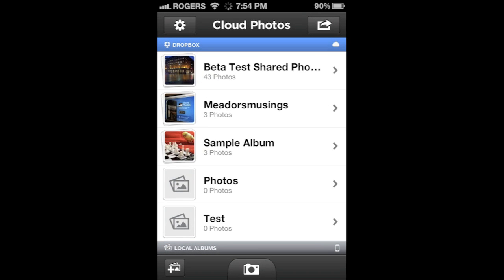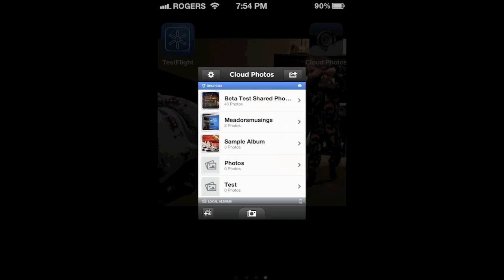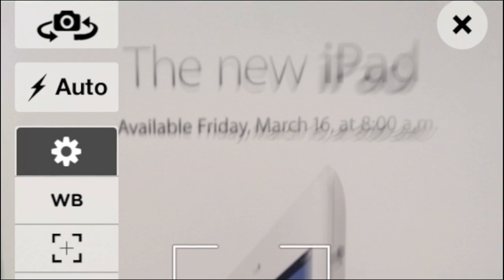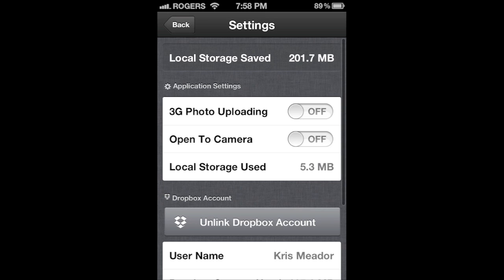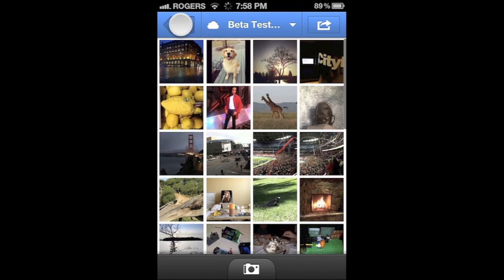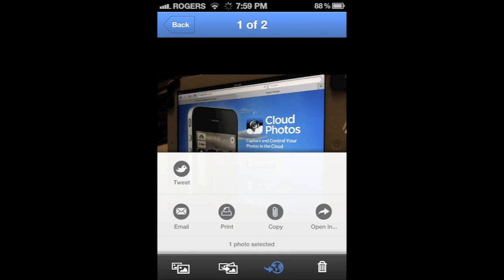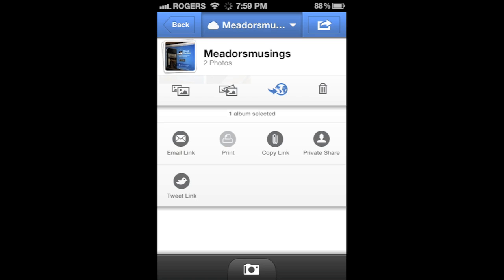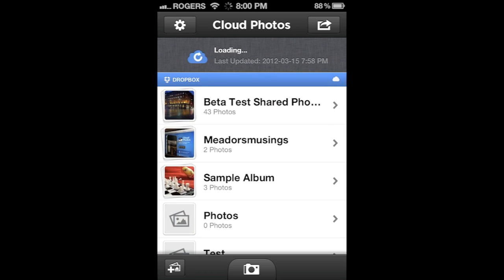Cloud Photos For The iPhone Review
A new app developed by Canadian company Syrp just launched in the app store this week. It's called Cloud Photos.

The premise is a way to capture, store and share your pictures in the cloud using Dropbox. Now you may be thinking you can just drag your photos into Dropbox manually, but what's great about this app is it does it all for you in a much more elegant way.